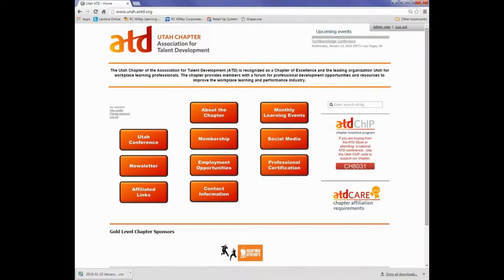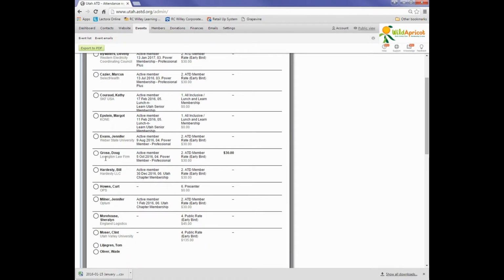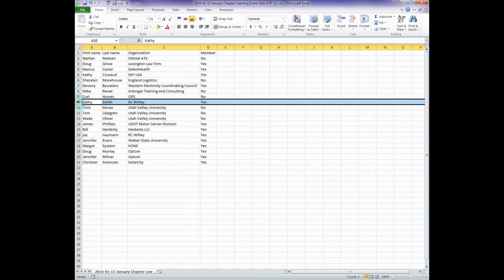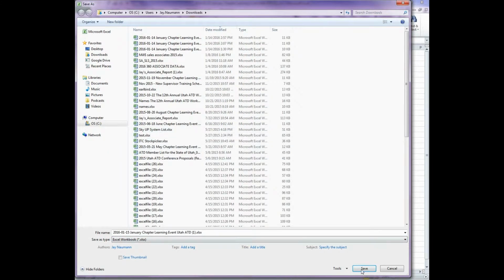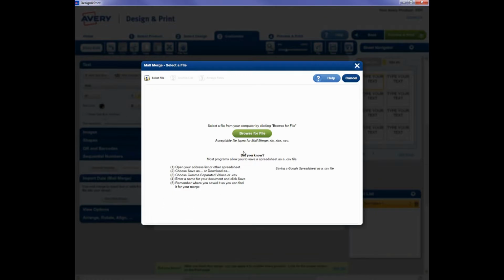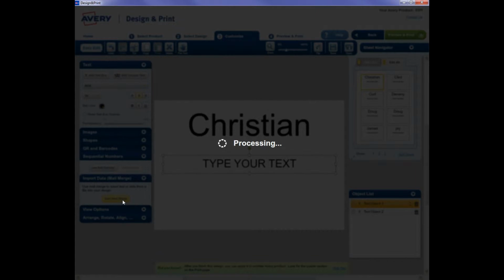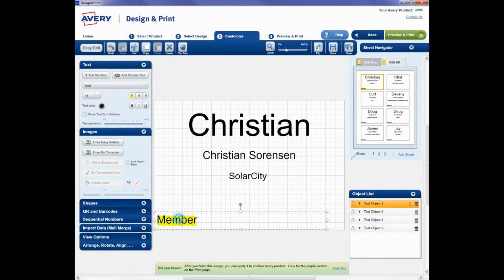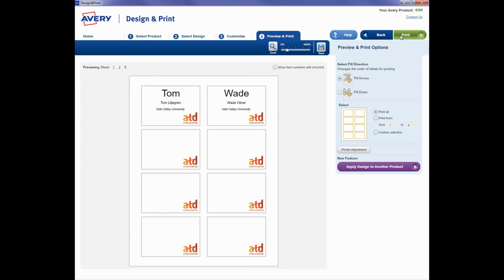How to print name tags for ATD Utah Events